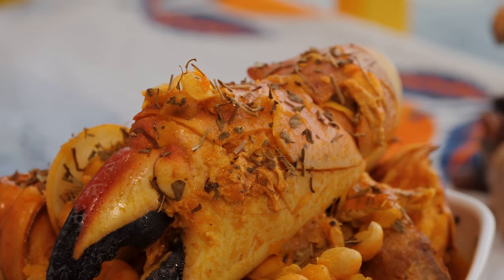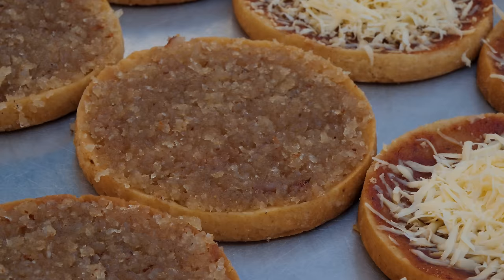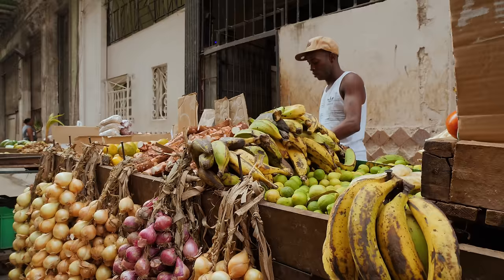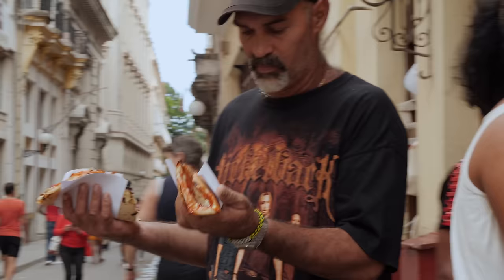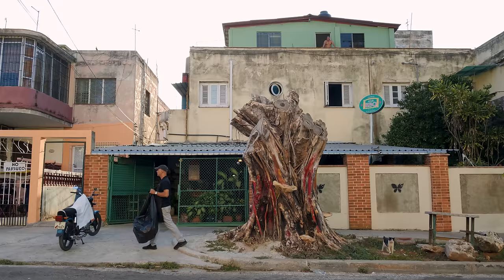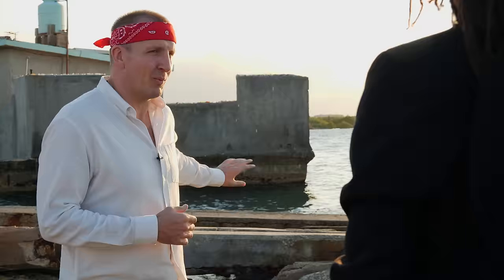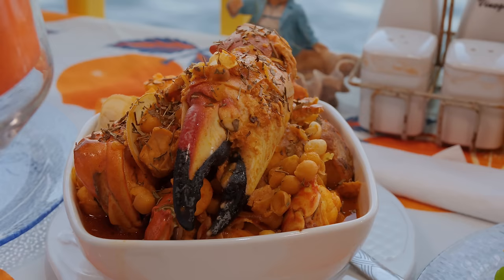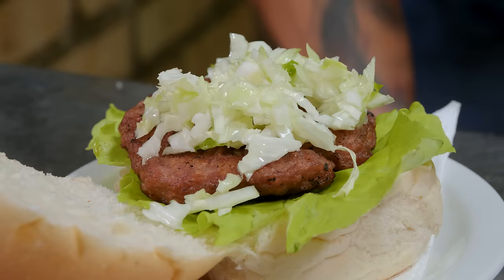Cuban STREET FOOD in Havana!!! We Hit the JACKPOT!!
📷 ORO PADRON » IG: @oromotion

STREET FOOD IN HAVANA

1. EL CRISTO DE LA HABANA
ADDRESS: Casa Blanca, Havana

🇨🇺 COQUITO: Coconut: Boil coconut, cinnamon and sugar for 30 minutes and then spread it on a dough biscuit. | Guava with Cheese: Add guava jam and cheese onto the same biscuit as the coconut.
2. CALLE OBISPO
ADDRESS: Obispo, Havana

🇨🇺CHURRO: Squeeze the dough into churro shape, fry it for just a few seconds in oil (until golden color), roll it in sugar and then squeeze in condensed milk.

🍕CUBAN PIZZA: Roll out the dough and place it on an individual, greased baking pan. Cover in pizza sauce and tons of cheese. Add ham and bake until the cheese is melted and the edges of the pizza start to brown.

💸PRICE: CHURRO - 1 CUC/ $1 USD | PIZZA - 0.80 CUC / $0.80 USD
3. JOHN LENNON PARK
ADDRESS: Street 8, Havana

🥪PAN CON CROQUETA (Croqueta Sandwich): Place ham inside two buns (croqueta) with ketchup and serve!
4.  LA CALLE DEL MEDIO
ADDRESS: Calle 44 entre 21 y 23 Playa Habana Cuba

🍗POLLO RANCHO LUNA (Roasted Chicken):  Roast the chicken in a mixture of garlic, lemon, vinegar, salt and sugar.

💸PRICE: 6.50 CUC / $6.50 USD

5. CAFETERIA A LA BBQ
ADDRESS: Calle 22 esquina 23, el vedado Cuba

🍔 PAN CON HAMBURGUESA (Hamburger):  Cut the bun in half, add lettuce, pork patty, coleslaw, cucumber, onion, ketchup and mustard.

🥩MASA DE PUERCO: Cubed grilled pork, white rice, fried plantain chips, cucumber and avocado.

💸PRICE: HAMBURGER - 1.00 CUC/ $1.00 | MASA FRITA: 3.35 CUC/ 3.35 USD | FLAN - 5.00 CUC/$5.00 USD
6. LA CASA DE JULIO
ADDRESS: Playa Baracoa, Havana, Cuba

🐟TUNA TOSTONES (Tuna stuffed in Fried Plantains): Mix mashed fresh tuna, chopped onion and mayonnaise. Separately, fry plantains in the shape of a small cup in oil. Fill the fried plantain cups with the tuna mixture

🦞GARBANZO BEAN SEAFOOD SOUP: In a big pot, add tons of seafood (clams, shrimp, lobster, tuna, crab). Add seasoning, garbanzo beans, beer, tomato sauce and garlic. Pour all into a bowl and top with massive lobster claw. Sprinkle mixture of seasoning on top.

🦞LOBSTER TAIL: Lobster tail is pieced and covered in a tomato chili sauce

💸PRICE: TOSTONES - 3.00 CUC/$3.00 USD | SEAFOOD SOUP - 6.00 CUC/$6.00 USD | LOBSTER TAIL: 5.00 CUC/$5.00 USD

Our VIP Patrons: Gladis Mendoza, David Baliles, Joaquin Rueda VI & Ryan Rhodes

🎬CREDITS:
VIDEO EDITOR » Tiep Tran
PRODUCER » Liz Peterson
CUBAN PRODUCTION SERVICES: i4films (IG: i4_films)